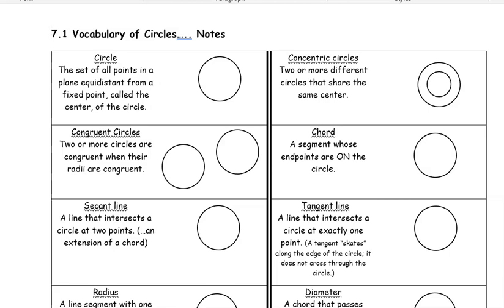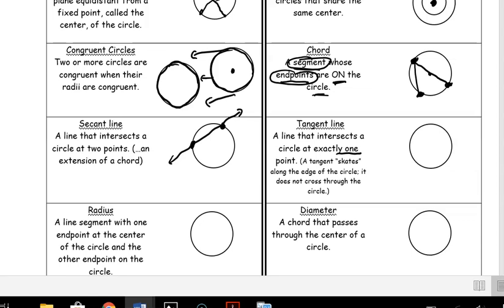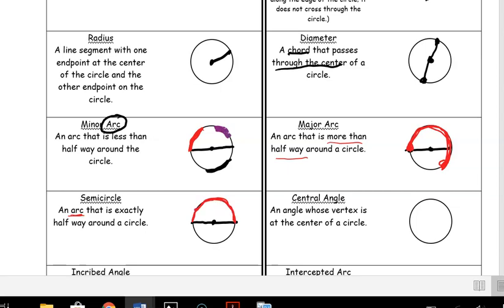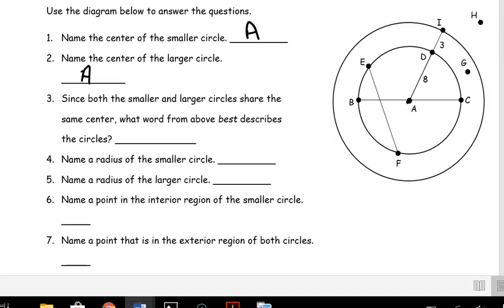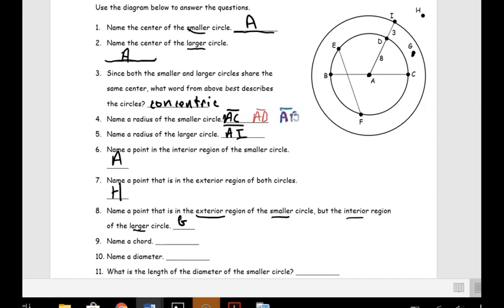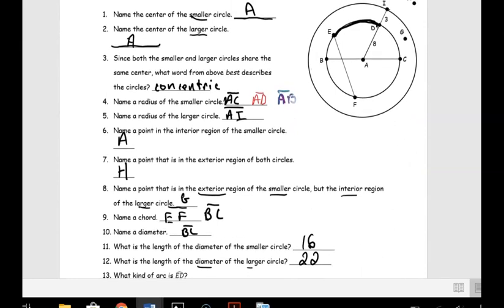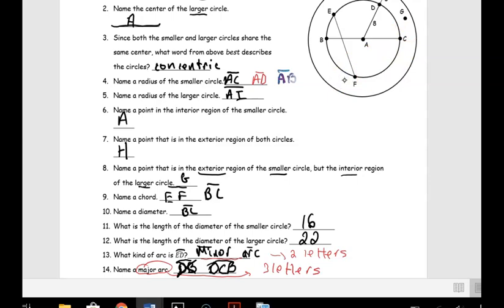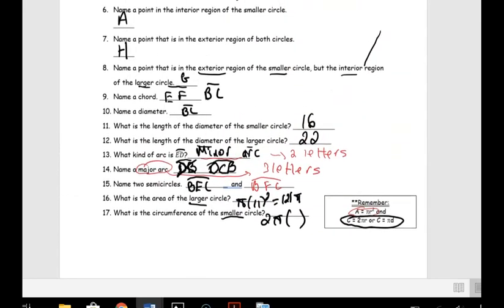Math 2 - 7.1